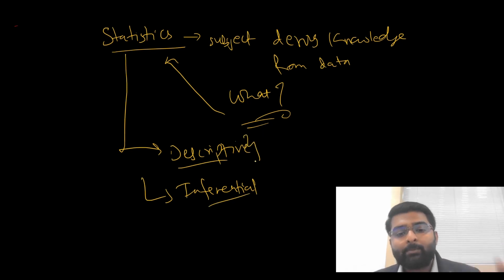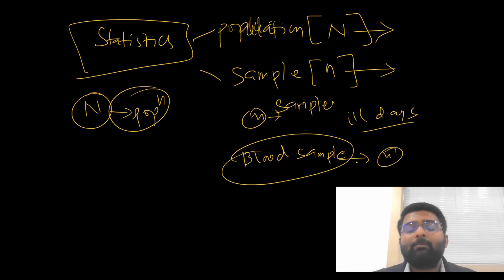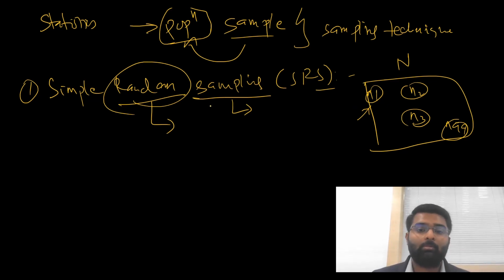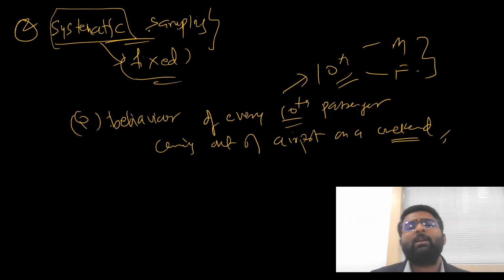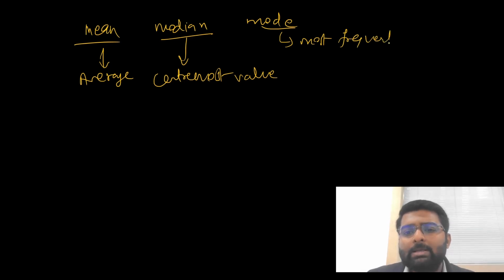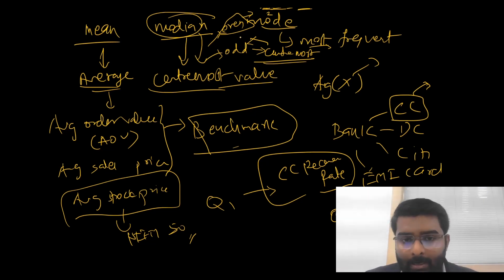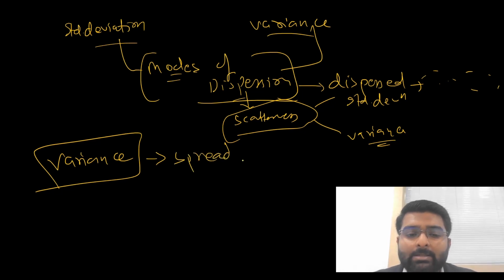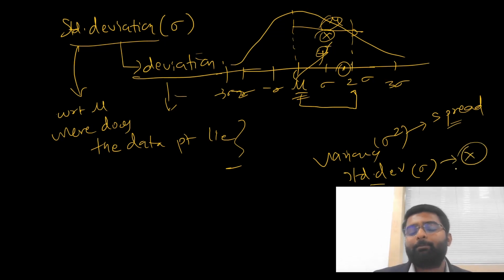BIA | Statistics 101 for Data Science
In this video, Chirantan Lonkar (Data Scientist at Boston Institute of Analytics) will cover why do we need statistics for data science in the first place, what is statistics?, some basic concepts in statistics including Sampling, Variance, Standard Deviation, Normal and Standard Normal Distribution.